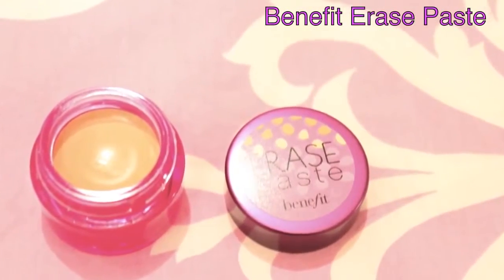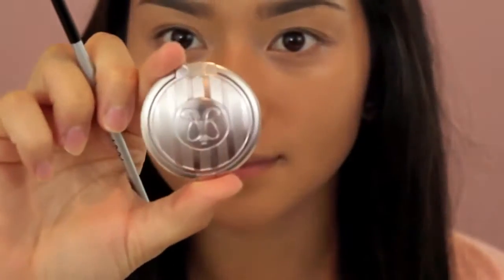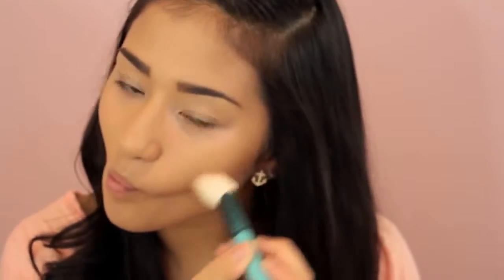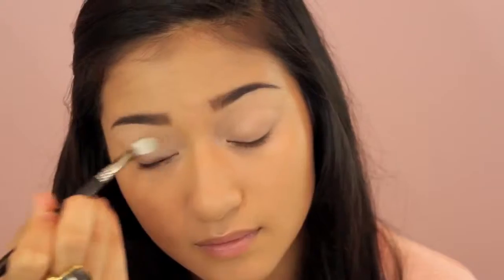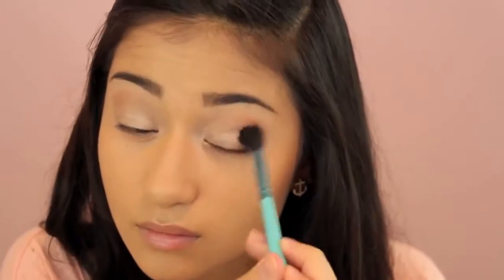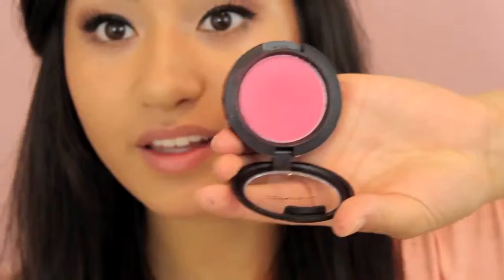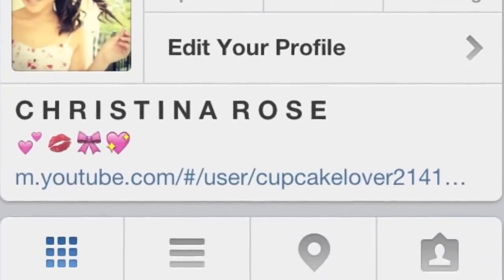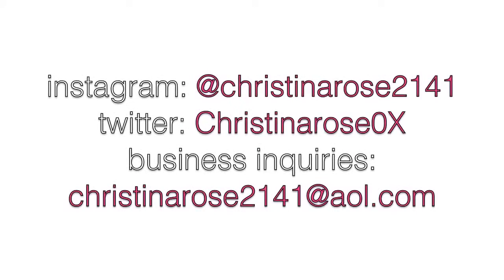PICTURE DAY Makeup Tutorial  Back to School